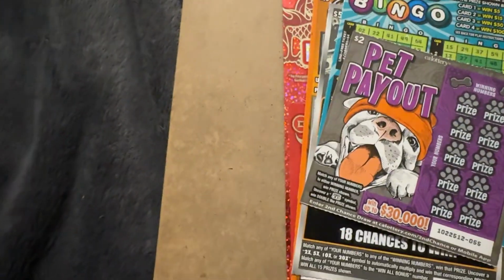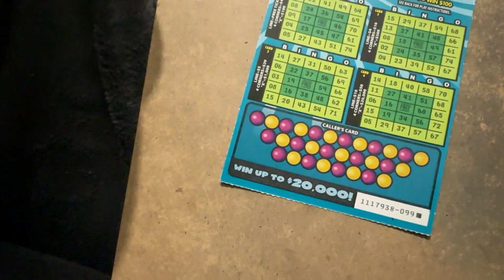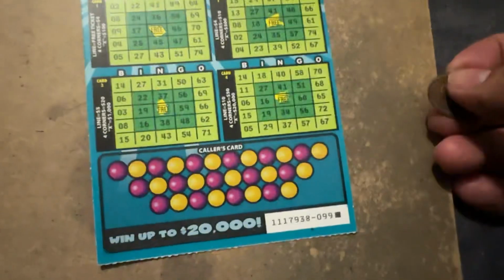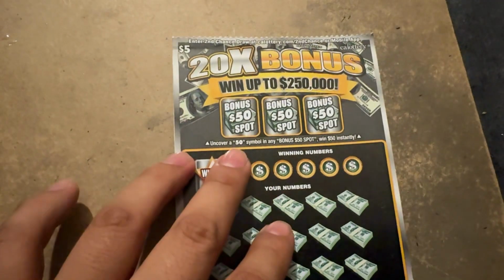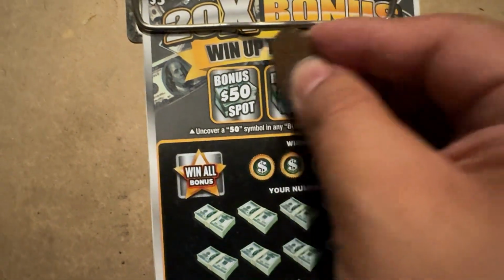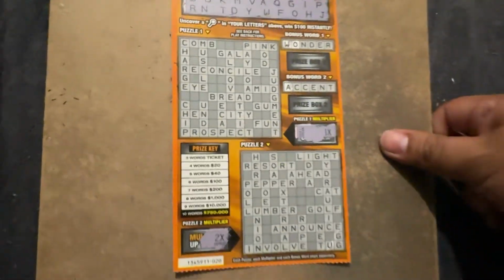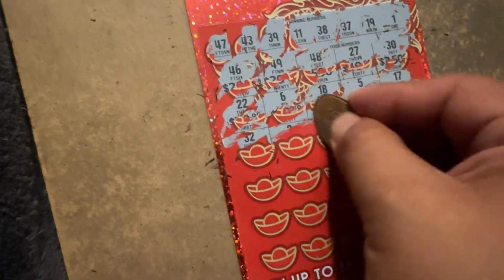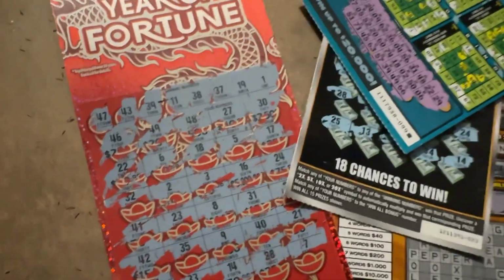New 2023 November scratchcsrads